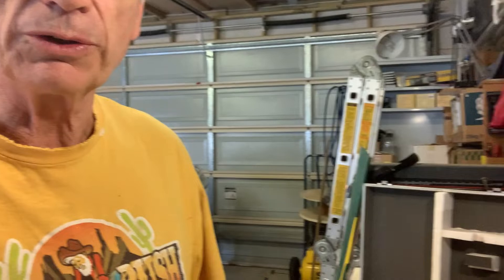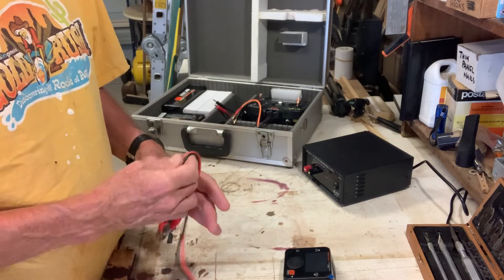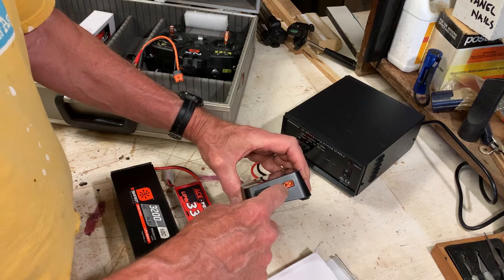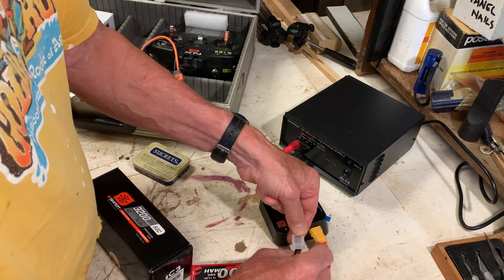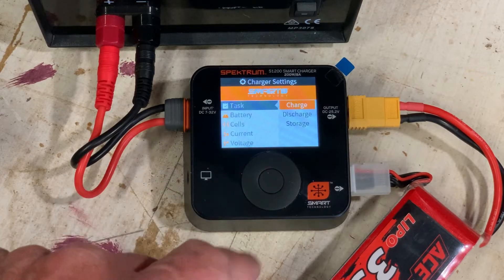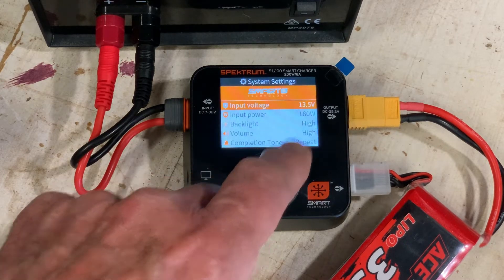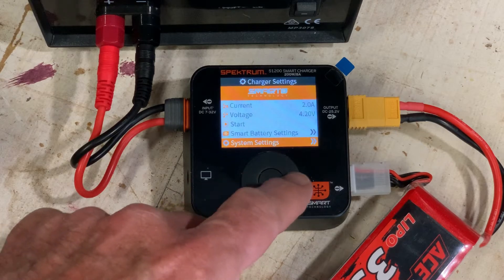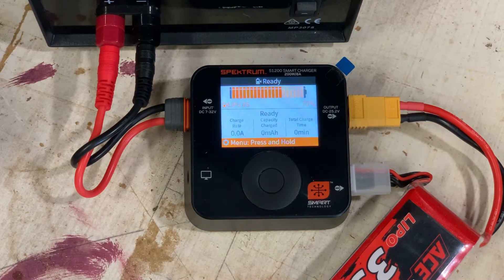RC battery charging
Using a 12v Spektrum S1200 charger with Powertech DC Power Supply to charge RC aircraft batteries